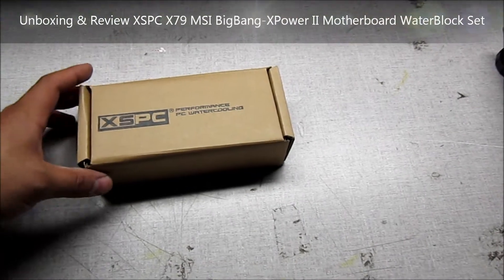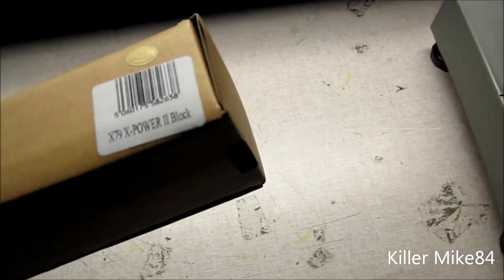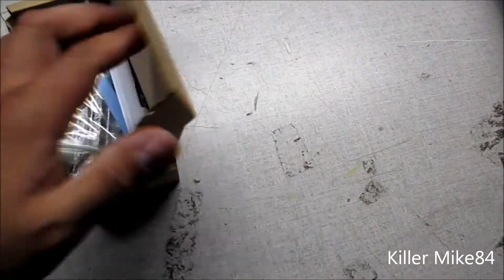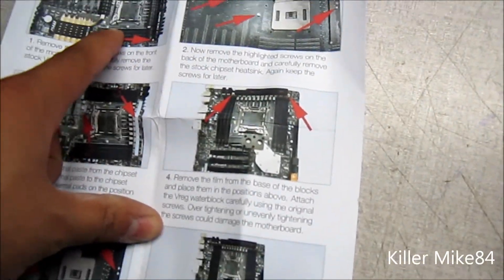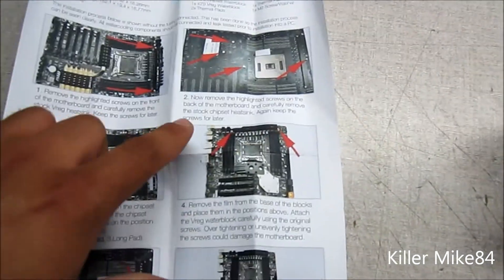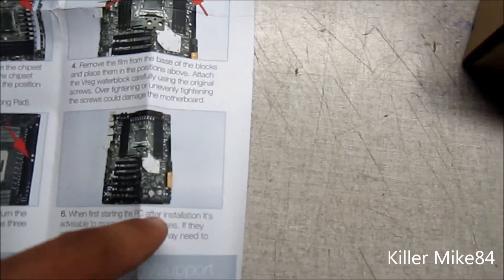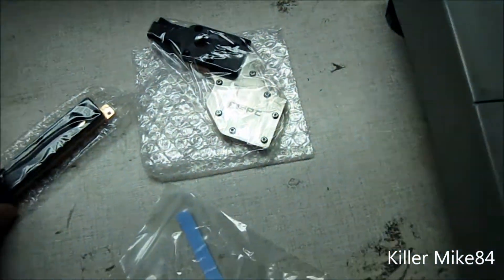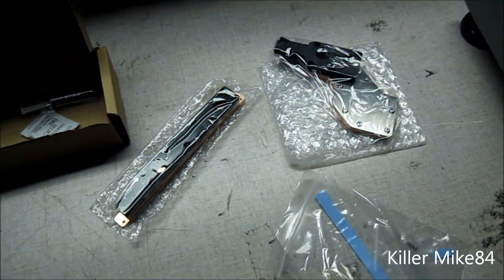Unboxing & Review XSPC X79 MSI BigBang-XPower II Motherboard WaterBlock Set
XSPC X79 MSI BigBang XPower II